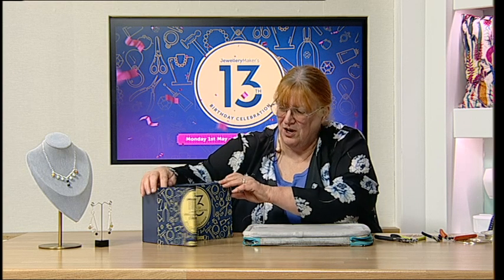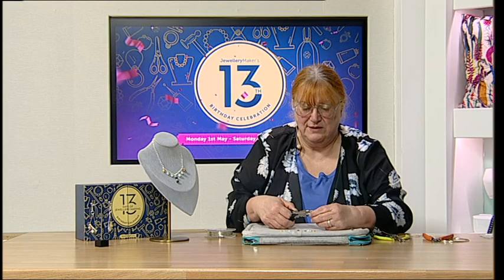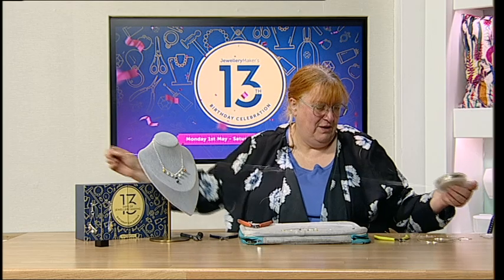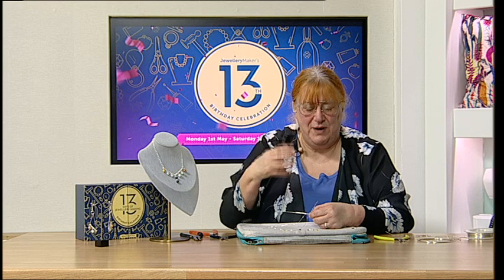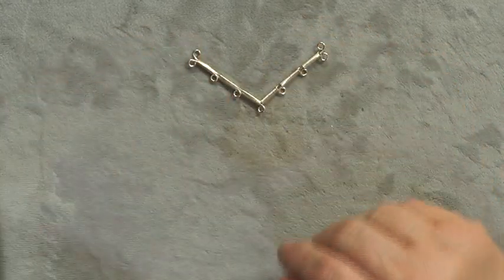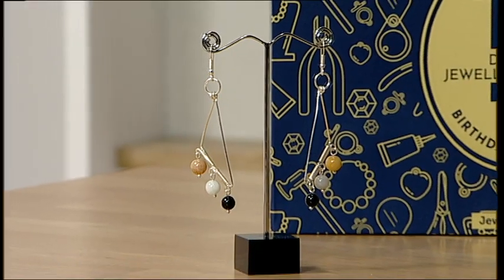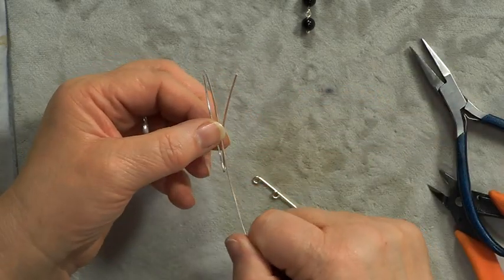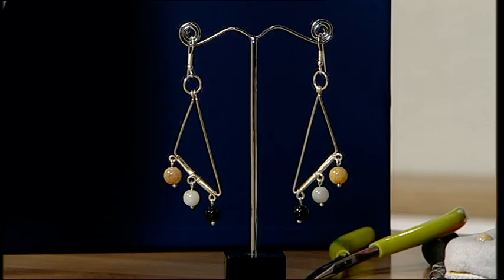Birthday Masterclass - Birthday Calendar Day 2 - Alison